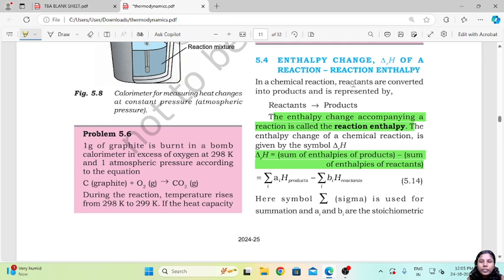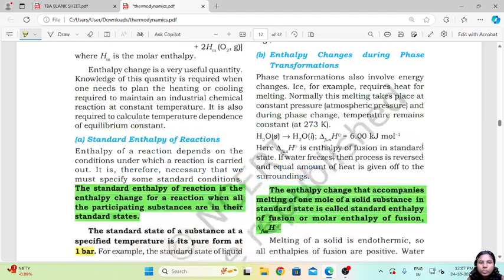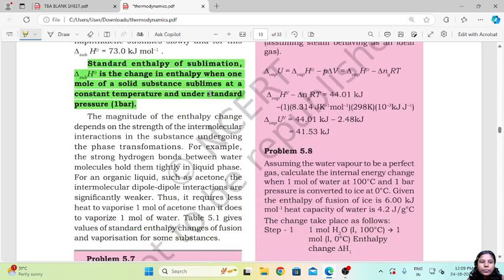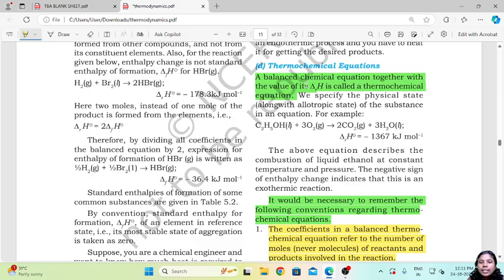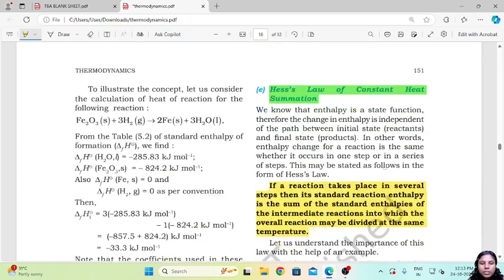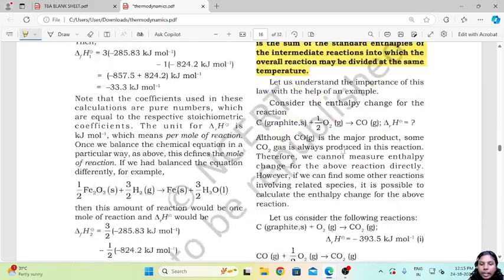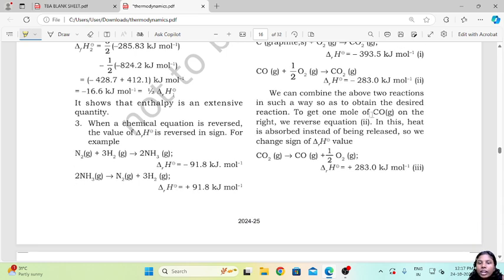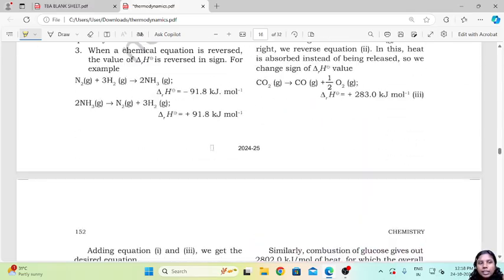GOA BOARD || CLASS 11TH || CHAPTER 5 || CHEMISTRY || THERMODYNAMICS || PART 4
In this video, we dive into chapter 5 of class 11 "THERMODYNAMICS". we explore the concept of enthalpy change for a reaction, including key topics such as standard enthalpy of reaction, enthalpy change during phase transformations, and standard enthalpy of formation. We also cover thermochemical equations and how to interpret them, as well as Hess's Law of Constant Heat and Summation, which states that the total enthalpy change of a reaction is the sum of the enthalpy changes of the individual steps. This video provides a comprehensive understanding of how enthalpy changes are calculated and applied in chemical reactions